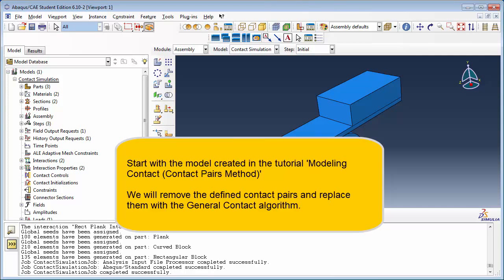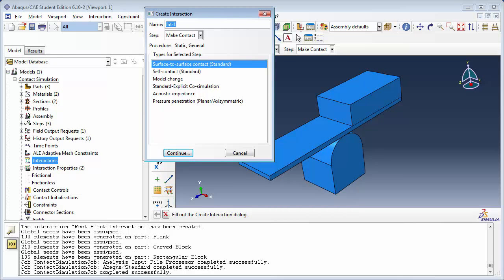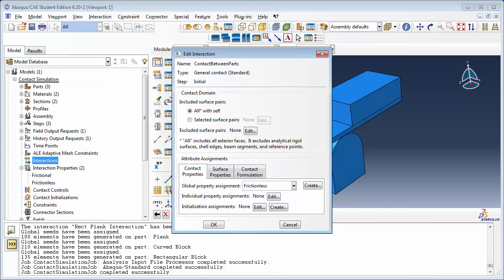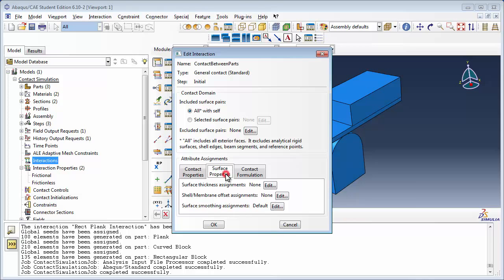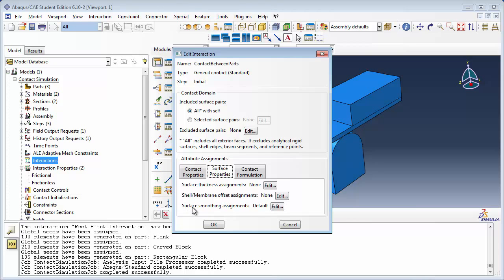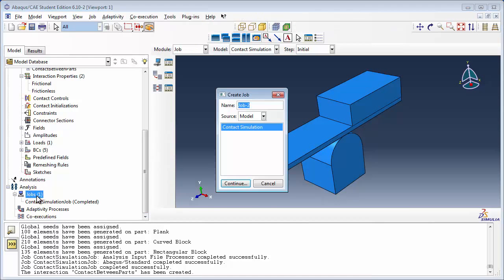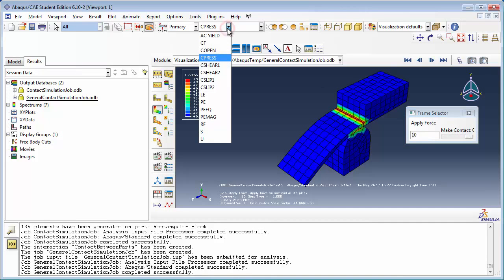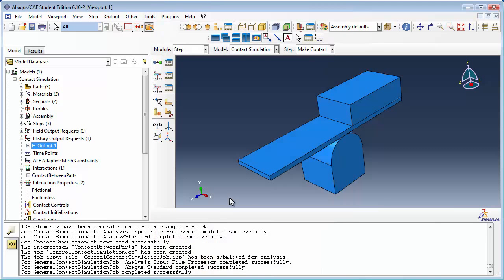8 b Modeling contact using General Contact Part 1 of 1 with audio